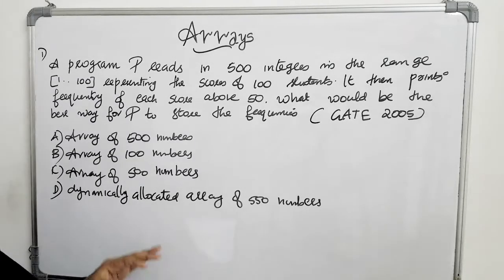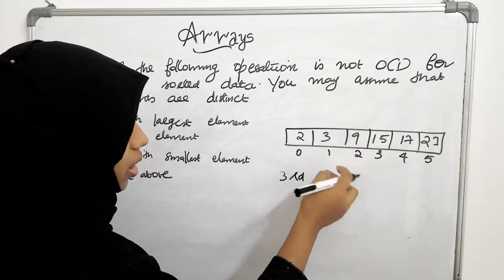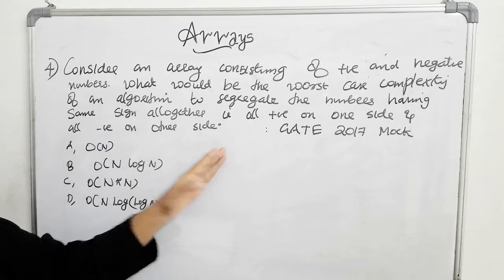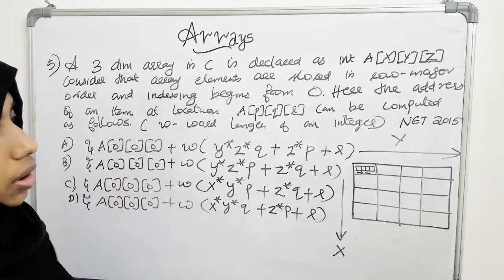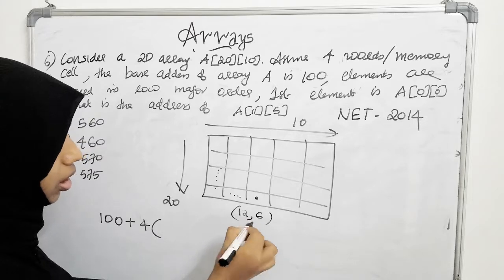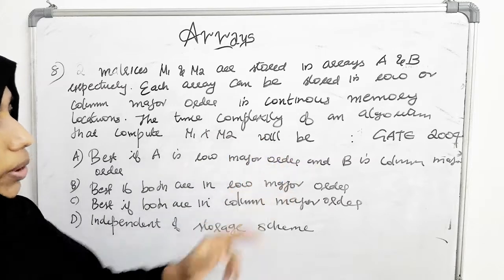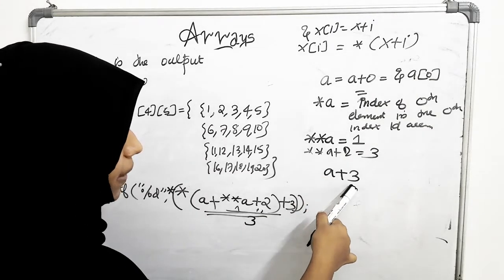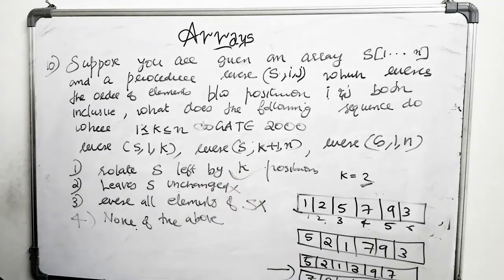CS GATE/NET- Frequently asked questions and solutions-#1 - Data Structures- Part-1 - Arrays